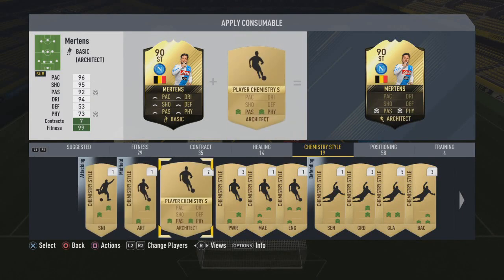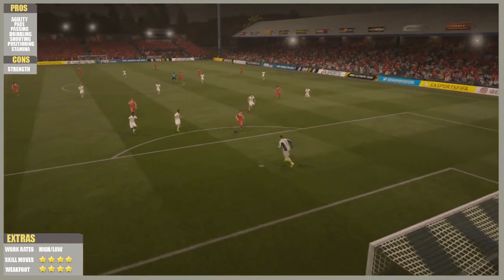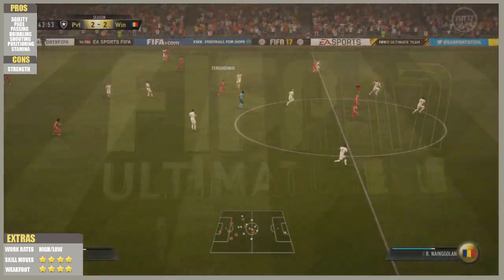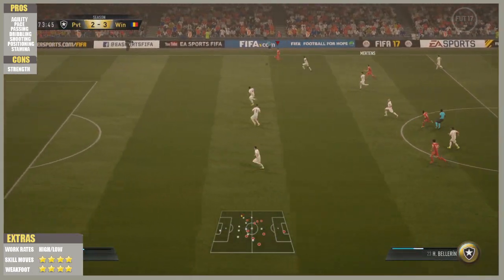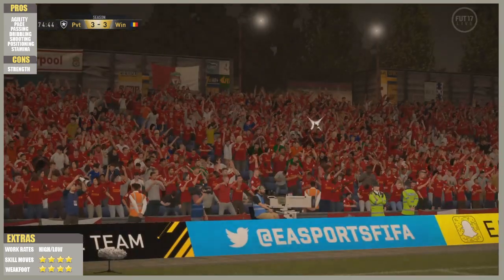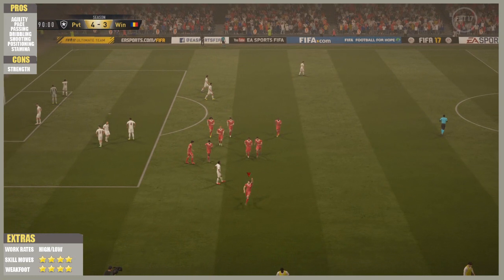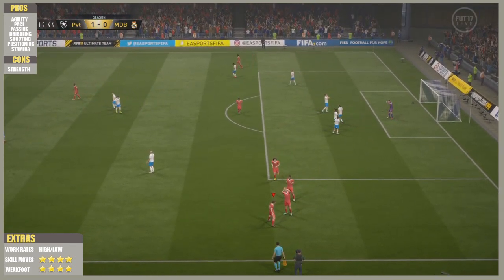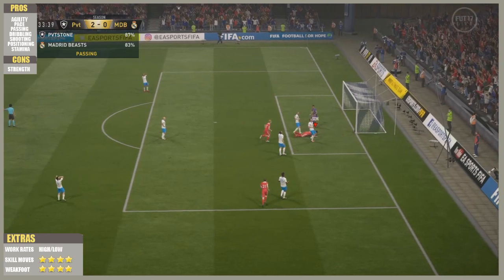FIFA 17 4IF 90 RATED MERTENS IS A CHEAT CODE!! IS HE POSSIBLY THE BEST STRIKER IN GAME?!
FIFA 17 ULTIMATE TEAM 90 RATED DRIES MERTENS 4IF CARD REVIEW.

FUT CHAMPIONS MONTHLY
WEEKEND LEAGUE MONTHLY
APRIL MONTHLY
PACK OPENING
RED INFORMS PACK OPENING
85 BALDE DIAO RED
85 KEITA REVIEW
84 MORATA REVIEW
84 MORATA RED INFORM
TEAM OF THE SEASON
FUT 17 TOTS
FUT 17 TOTS PREDICTIONS
FIFA 17 LA LIGA TOTS
FIFA 17 EPL TOTS
FIFA 17 LIGUE 1 TOTS
FIFA 17 BUNDESLIGA TOTS
95 RATED GONZALO HIGUAIN
2MOTM HIGUAIN
2MOTM GONZALO HIGUAIN
95 HIGUAIN REVIEW
NEW HIGUAIN MOTM
NEW MOTM 95 HIGUAIN
NEW 90 RATED MERTENS
4IF 90 RATED MERTENS
90 RATED DRIES MERTENS REVIEW

Hi:)